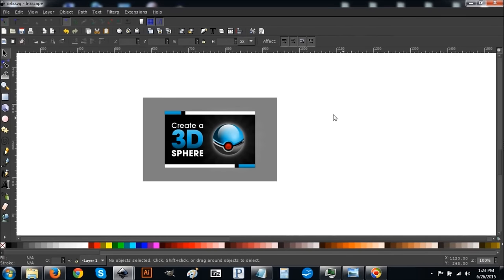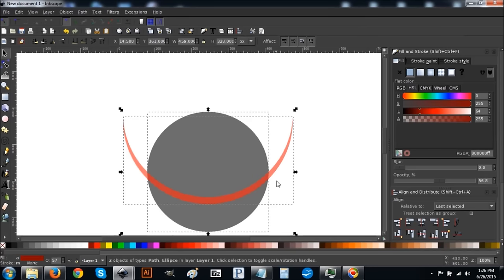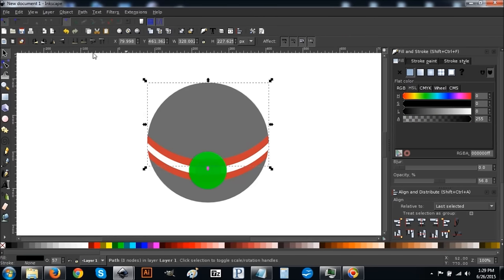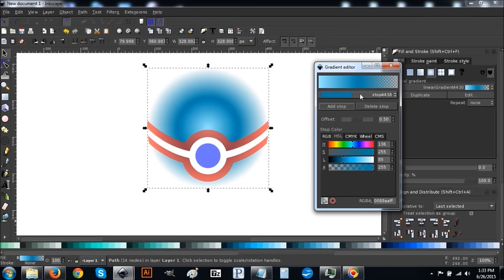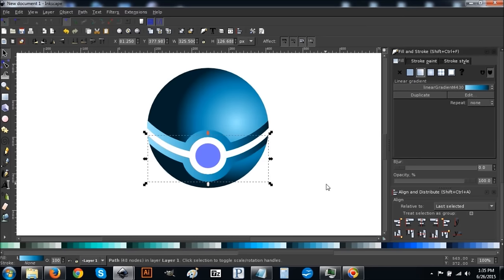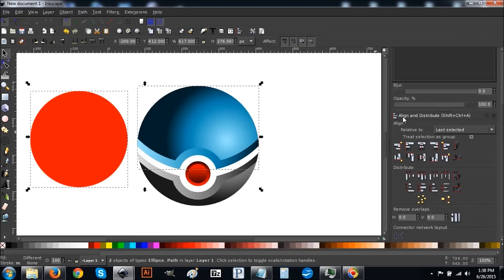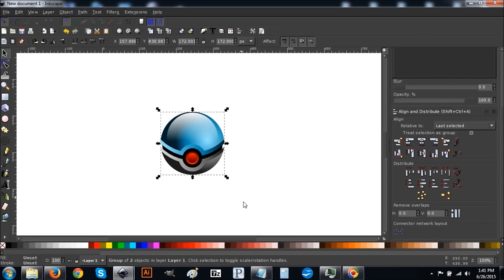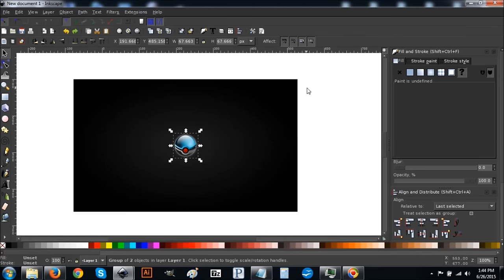Inkscape for Beginners: 3D beveled orb/sphere tutorial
Like me on Facebook to be updated on new videos, future videos + extras